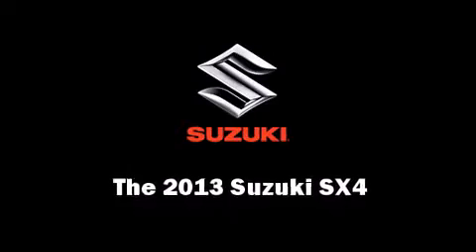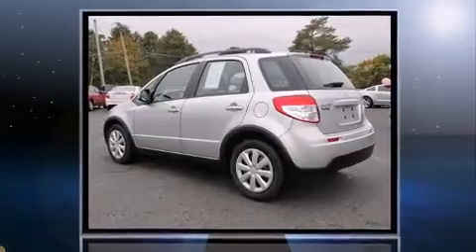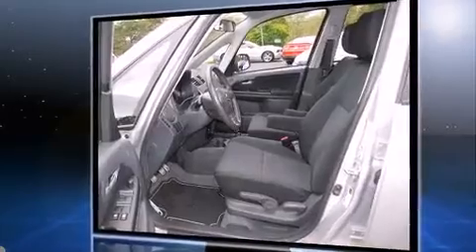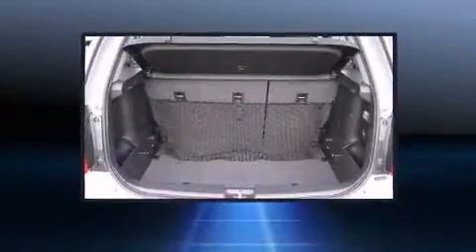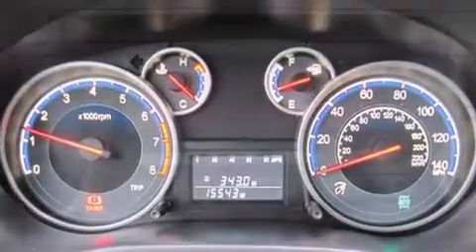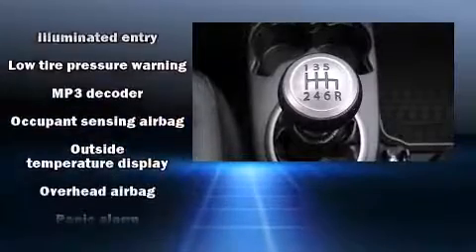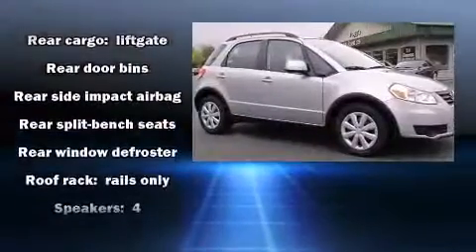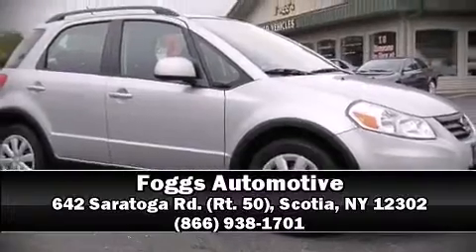2013 Suzuki SX4 in Scotia, NY 12302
Foggs Automotive

You're going to love the 2013 Suzuki SX4. This 4 door, 5 passenger hatchback has just over 15,000 miles! Smooth gearshifts are achieved thanks to the 2 liter 4 cylinder engine, and for added security, dynamic Stability Control supplements the drivetrain. Top features include remote keyless entry, a rear window wiper, 1-touch window functionality, a trip computer, front bucket seats, tilt steering wheel, heated door mirrors, and much more. Storage solutions are integrated throughout the interior, demonstrating thoughtful attention to detail. Safety equipment has been integrated throughout, including: head curtain airbags, front and rear SIDE impact airbags, traction control, brake assist, a panic alarm, and 4 wheel disc brakes with ABS. Sophisticated all wheel drive assures superb handling in any weather condition. A Carfax history report indicates just one previous owner. We pride ourselves in the quality that we offer on all of our vehicles. Stop by our dealership or give us a call for more information.